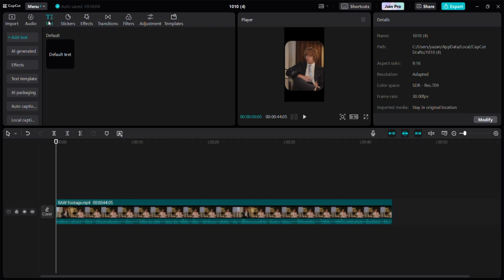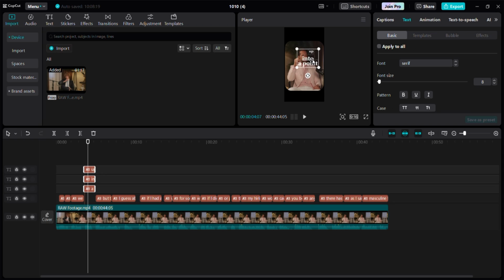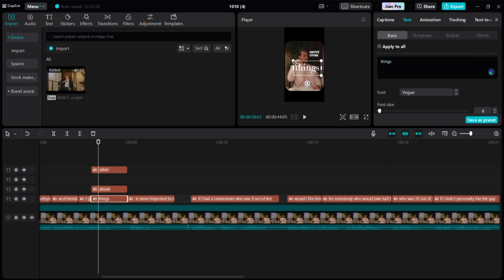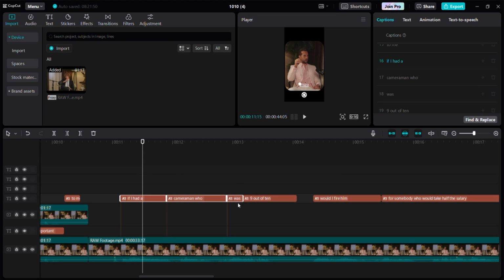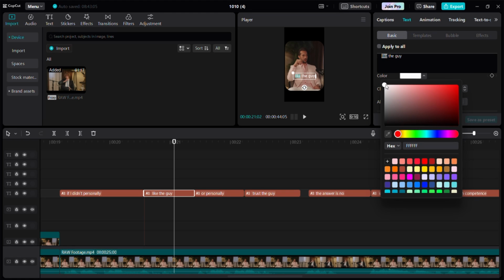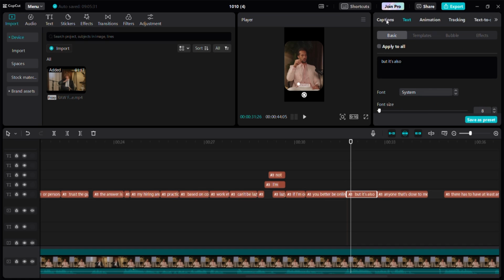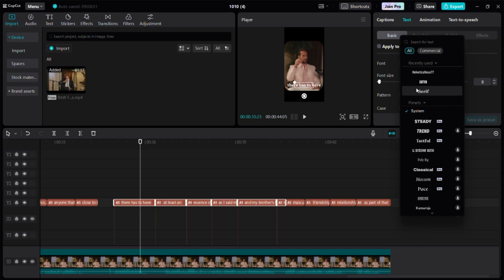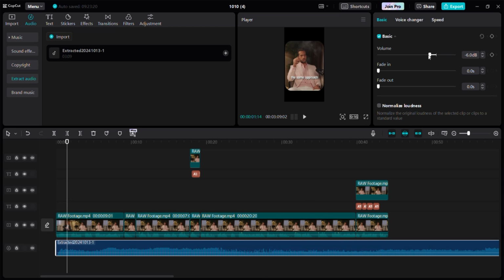How To Make This Simple and Aesthetic Edit _FULL TUTORIAL_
if you have any questions make sure to write it in the comments.